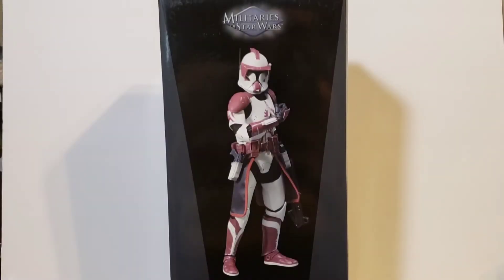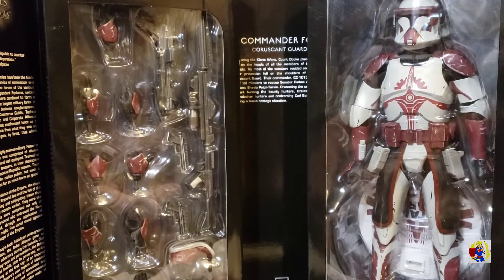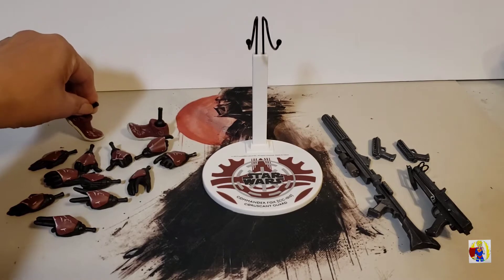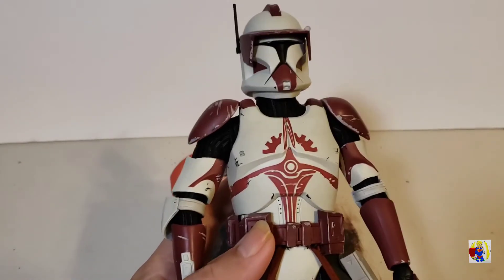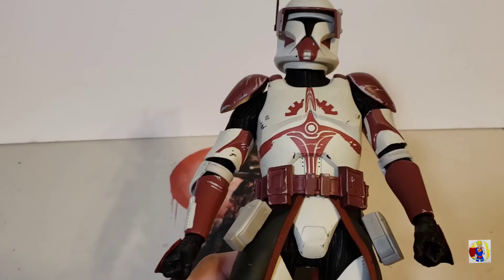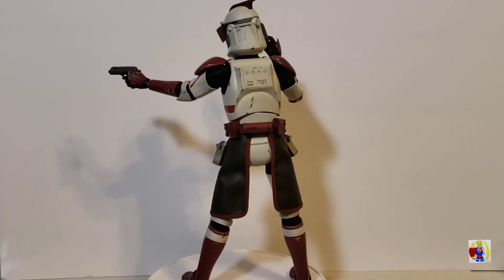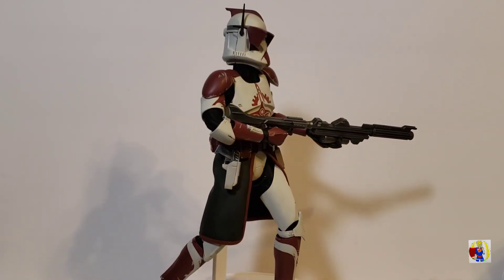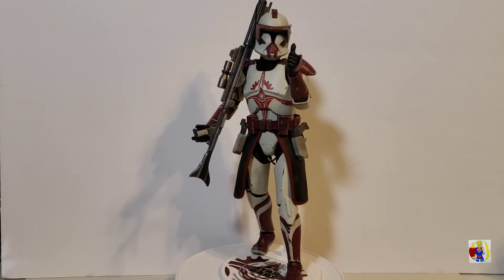POSING AND REVIEWING SIDESHOW SIXTH SCALE COMMANDER FOX